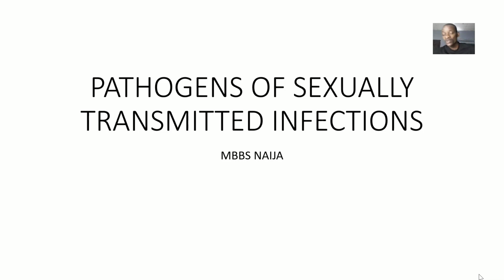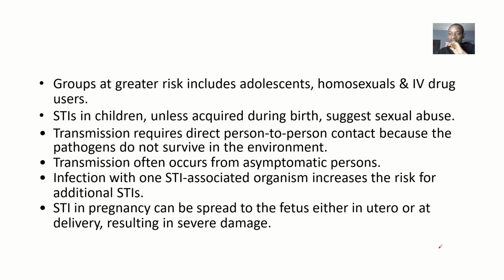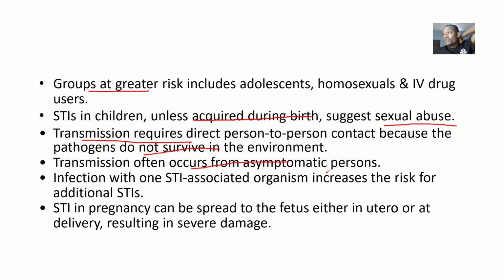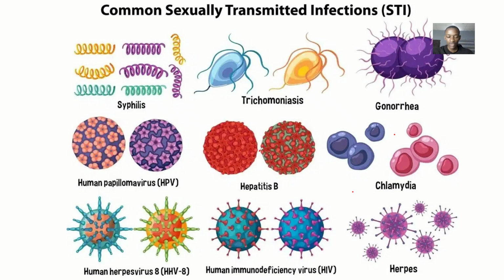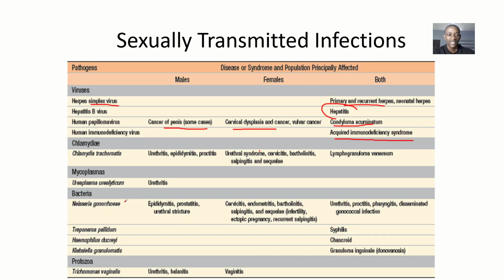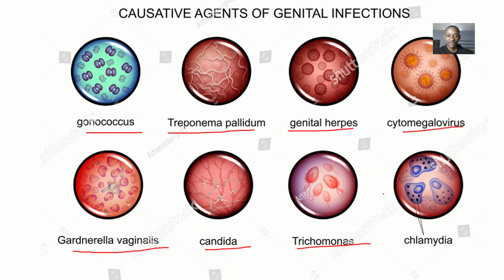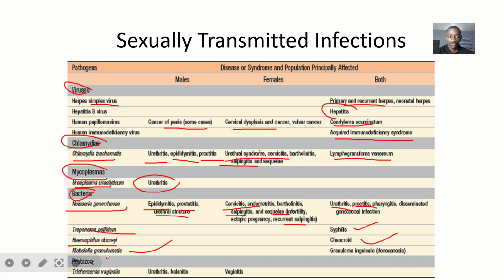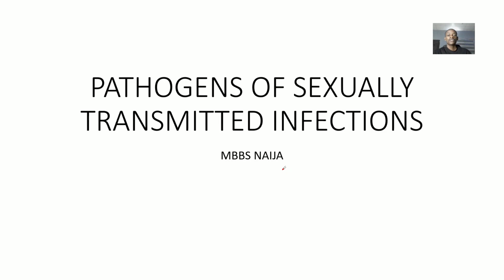Pathogens of Sexually transmitted infections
Sexually transmitted infections (STIs) are caused by a variety of pathogens, including:

1. Bacteria:
    - Neisseria gonorrhoeae (gonorrhea)
    - Chlamydia trachomatis (chlamydia)
    - Treponema pallidum (syphilis)
    - Haemophilus ducreyi (chancroid)
2. Viruses:
    - Human immunodeficiency virus (HIV)
    - Herpes simplex virus (HSV) types 1 and 2 (genital herpes)
    - Human papillomavirus (HPV) (genital warts and cervical cancer)
    - Hepatitis B virus (HBV) (hepatitis B)
3. Parasites:
    - Trichomonas vaginalis (trichomoniasis)
4. Fungi:
    - Candida albicans (yeast infection)

These pathogens can cause a range of symptoms, including genital discharge, pain or itching during urination, abdominal pain, and genital lesions. If left untreated, STIs can lead to serious complications, such as infertility, chronic pain, and increased risk of HIV transmission. Early detection and treatment are crucial to prevent long-term consequences and transmission to others.